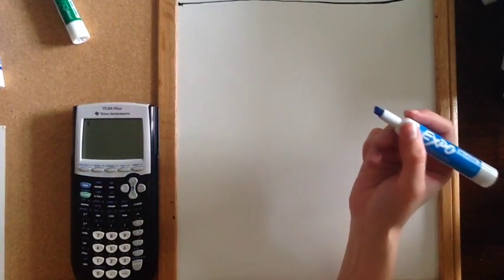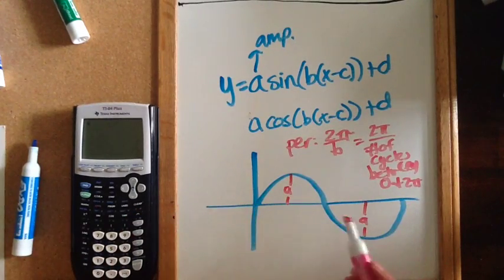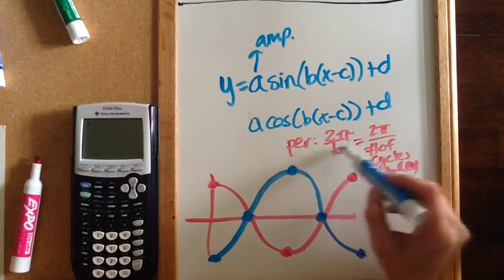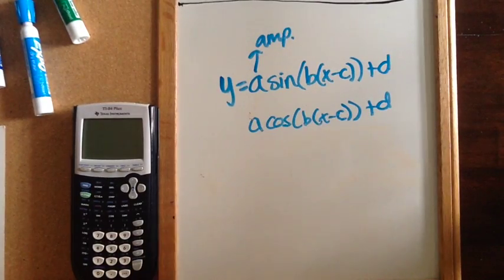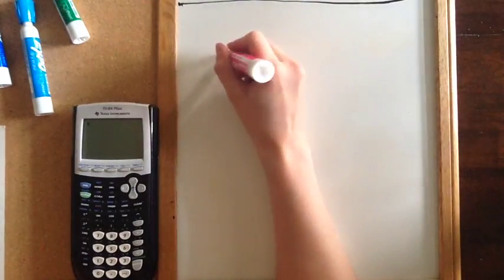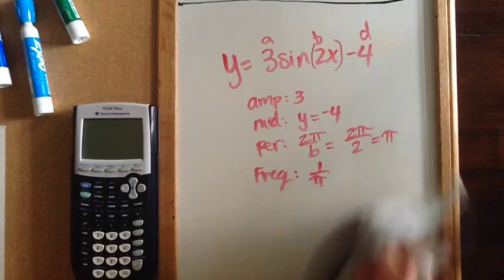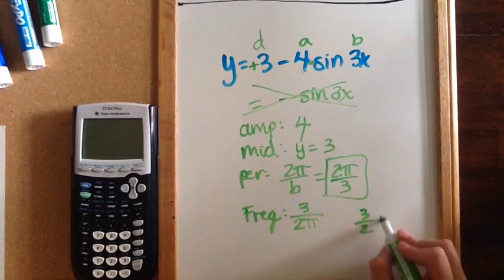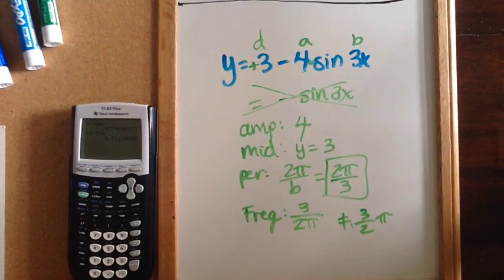Finding amplitude, period, frequency and midline for sin or cos given the equation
This video is about Finding amplitude, period, frequency and midline for sin or cos given the equation